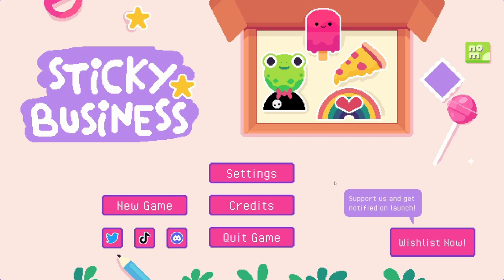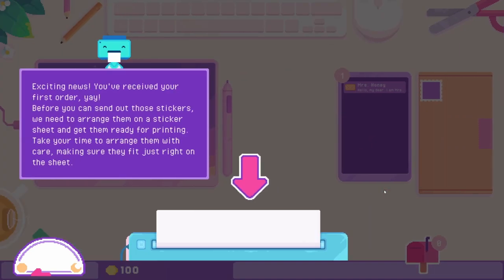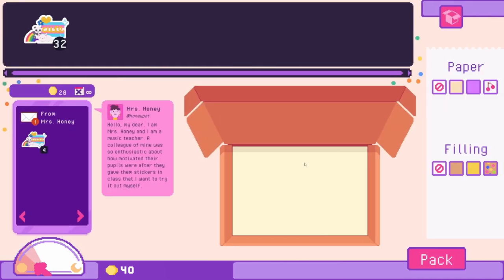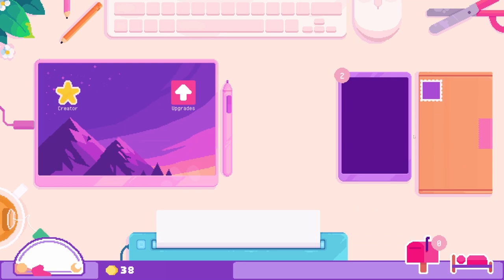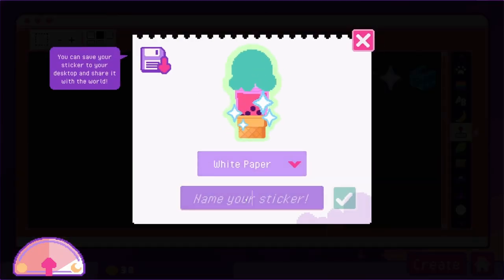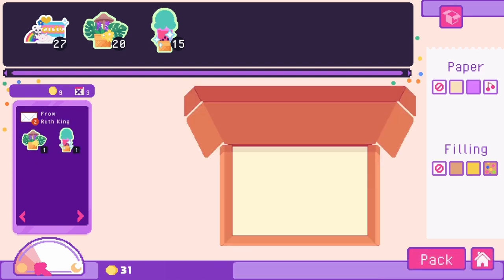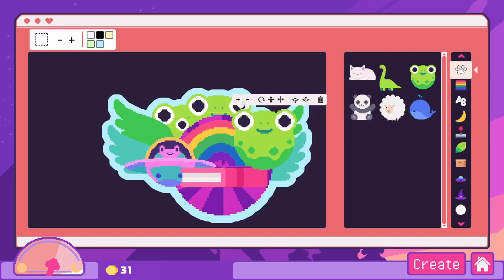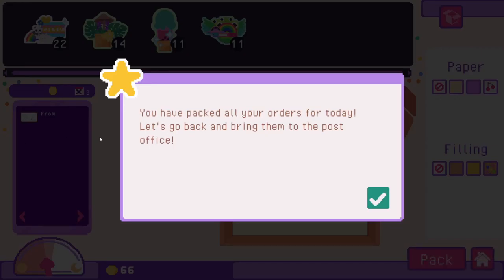Chilll Vibe Sticker Business Sim - Let's try - Sticky Business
Experience the joy of running your own cozy small business: Create stickers, pack orders and hear your customers’ stories. Time to build the cutest shop on the internet!